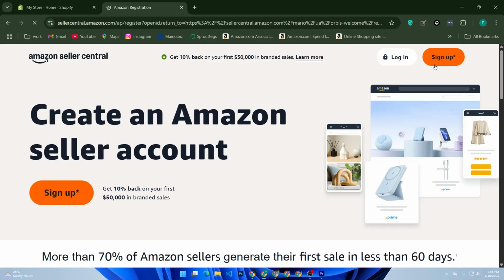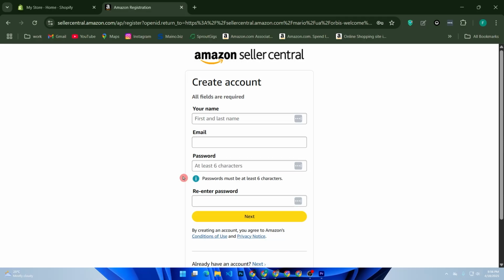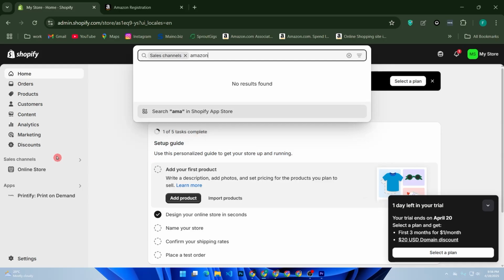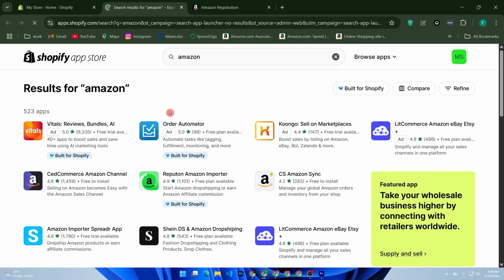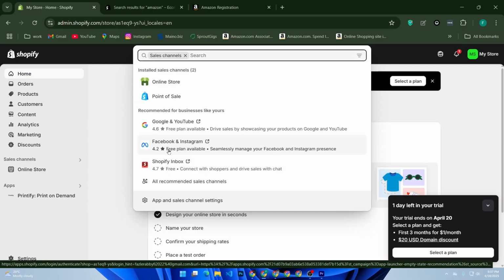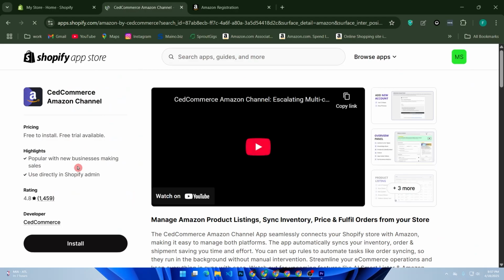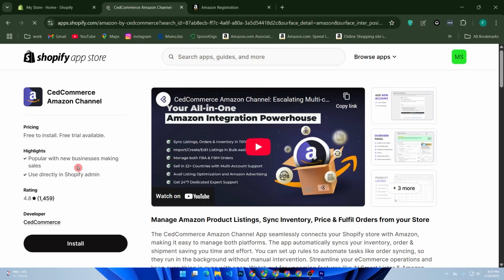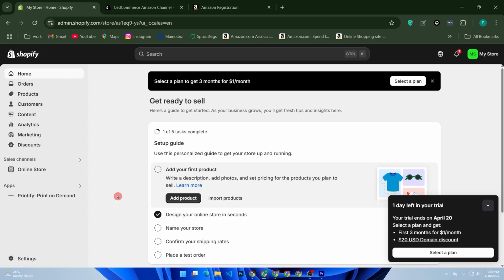How To Connect Shopify With Amazon - 2025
In this video, you’ll learn how to connect Shopify with Amazon step by step, making it easy to manage your eCommerce business across both platforms. We’ll walk you through the integration process, show you how to sync your products, and explain how to streamline your inventory and order management for better efficiency. Whether you're just getting started or looking to expand your reach, this tutorial is perfect for beginners and intermediate users.